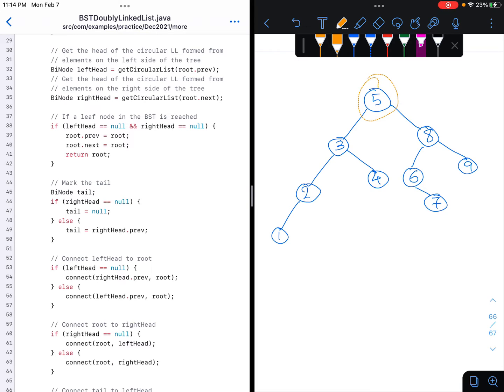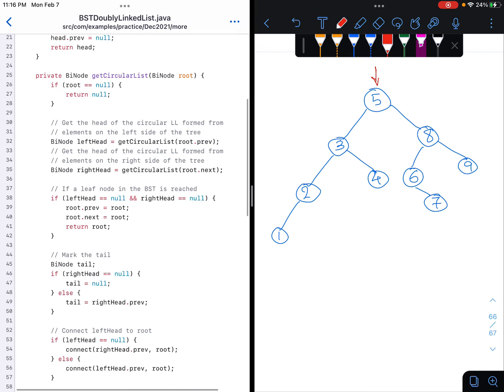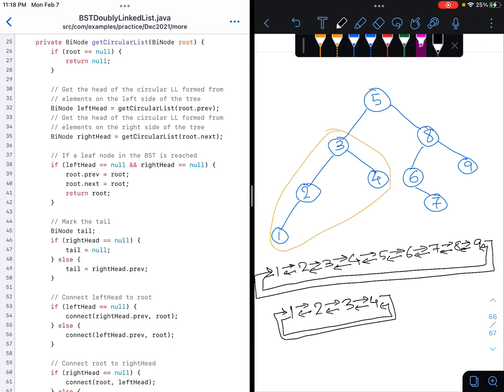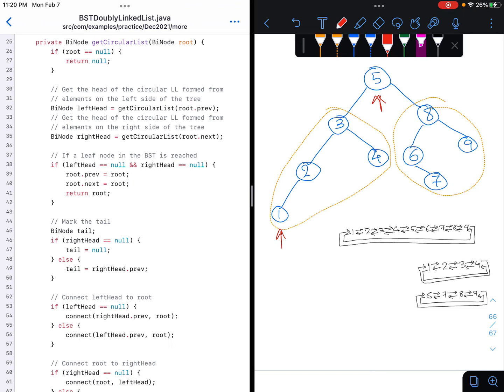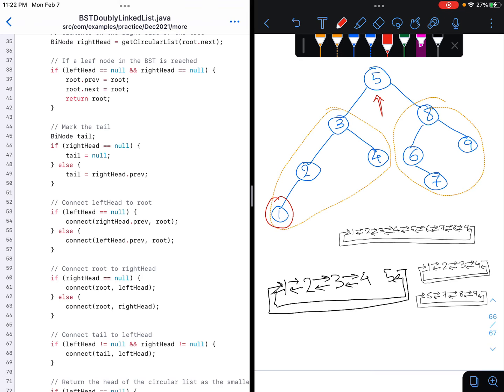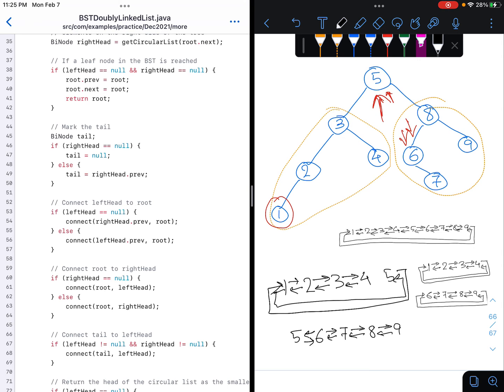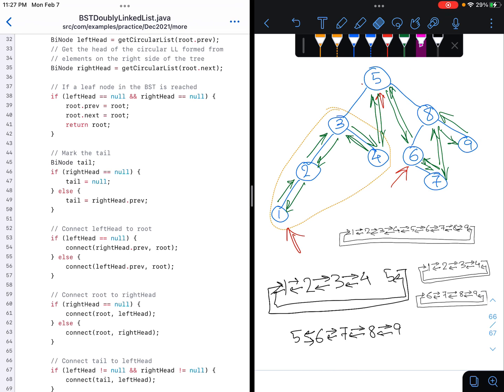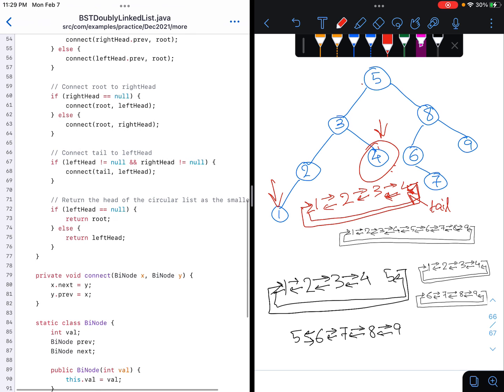BST To Doubly LinkedList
CTCI BiNode
BST to Doubly Linked List